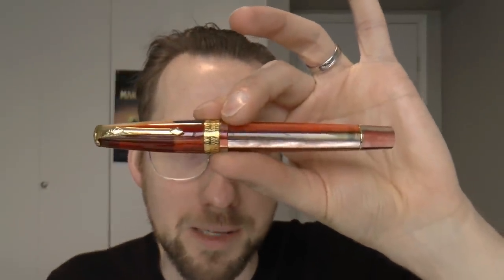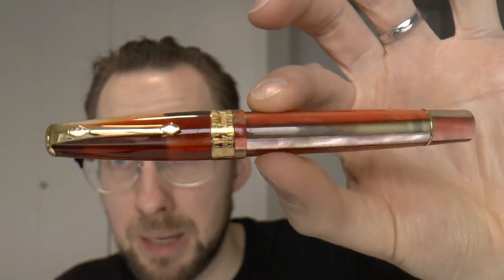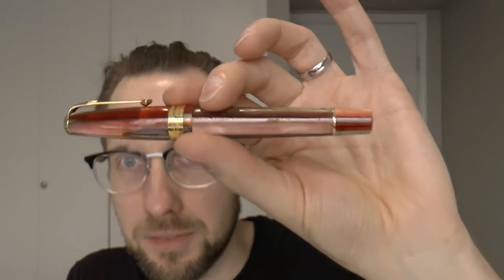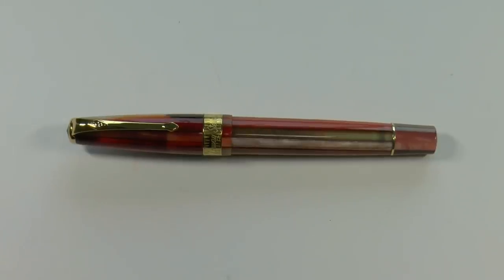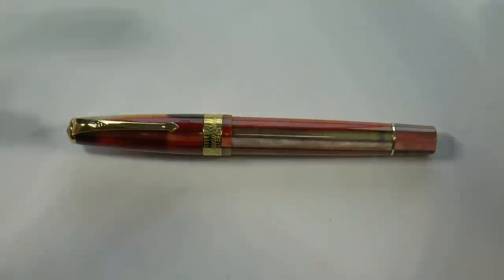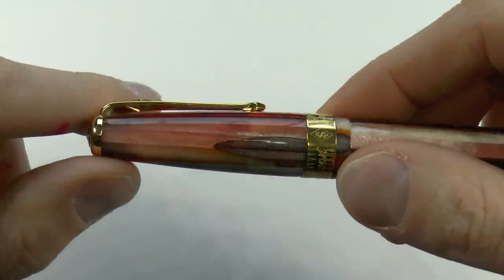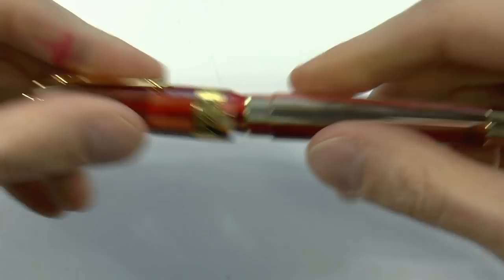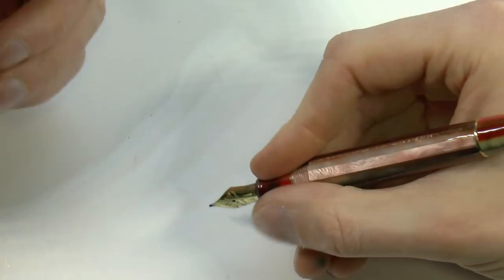Conway Stewart Model 100 Blood Orange Spaghetti Fountain Pen Review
This pen was kindly lent to me by my friend Murray - thank you!
Talk to me on FPN: StephenBrown